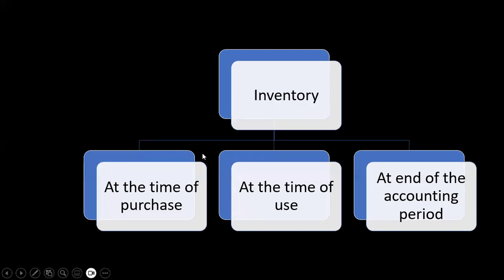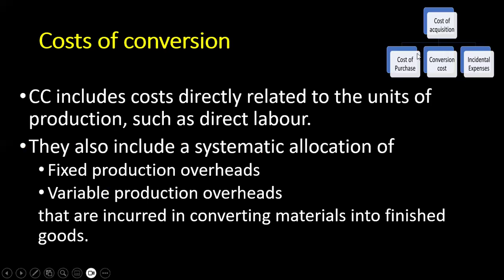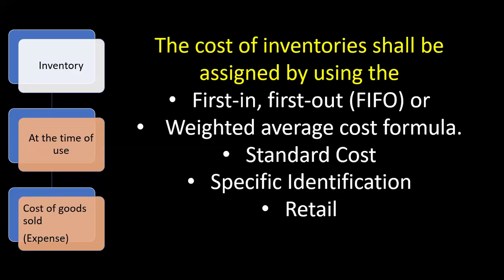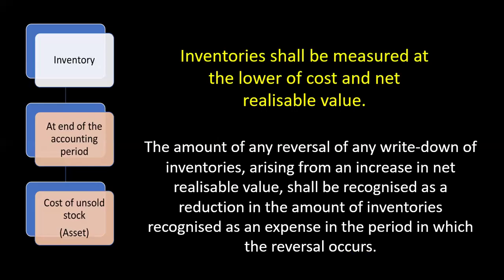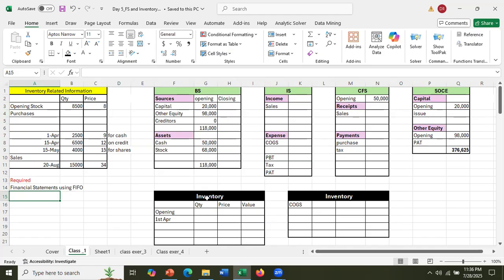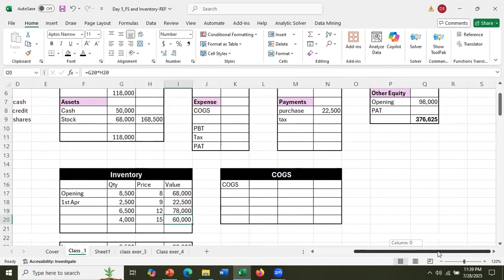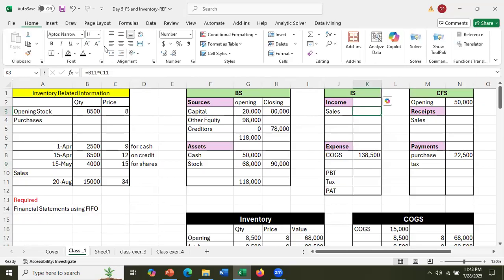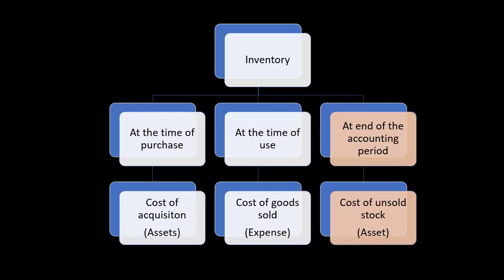Inventory and FS_IndAS -2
A brief description of Ind AS -2